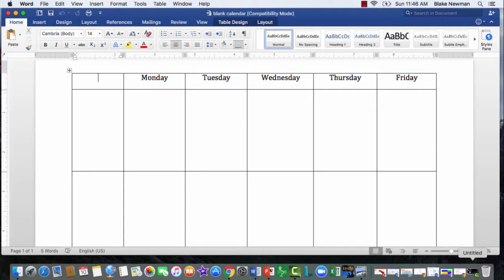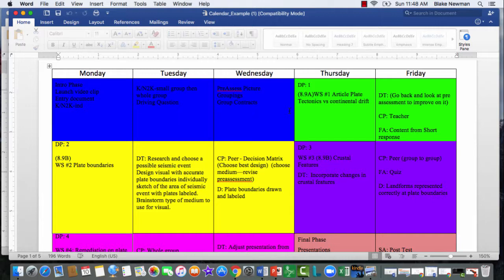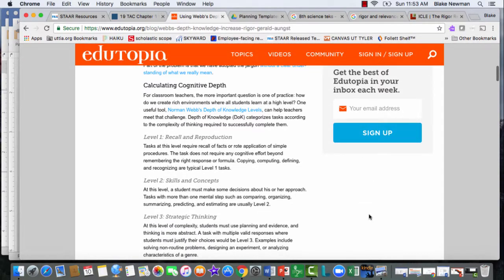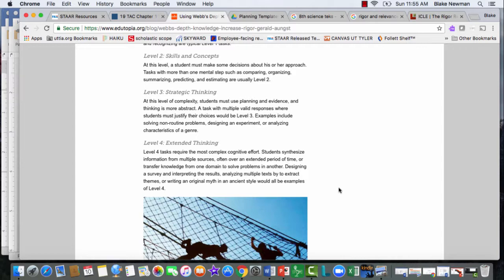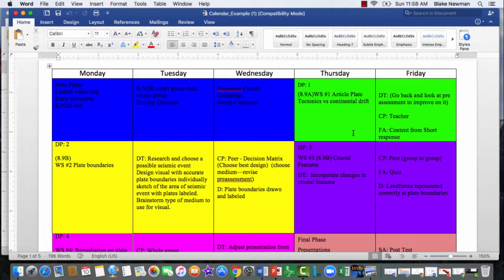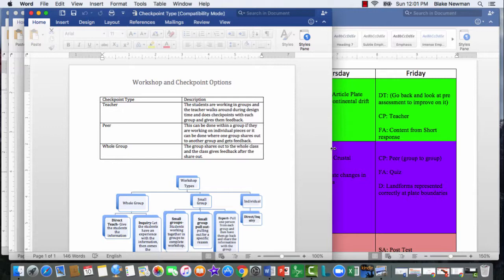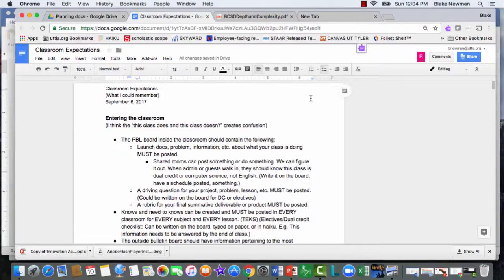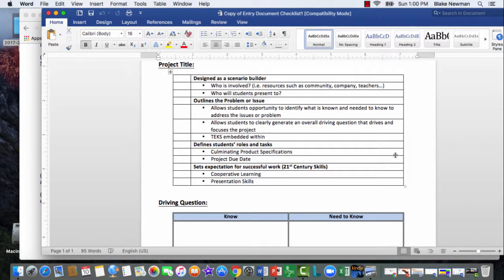how to calendar